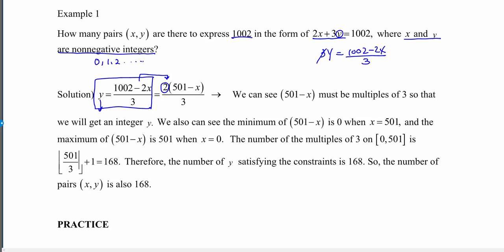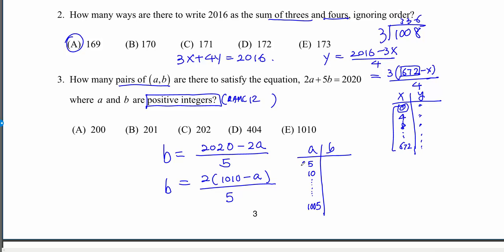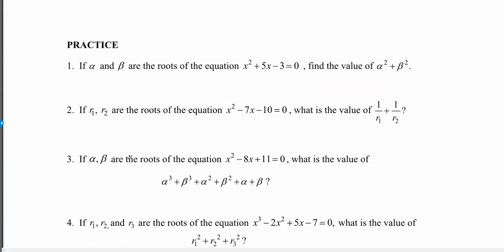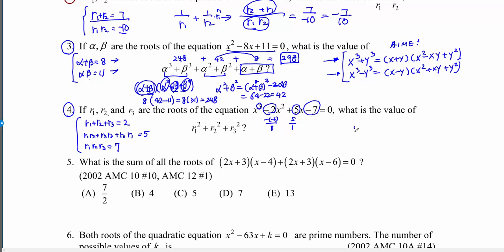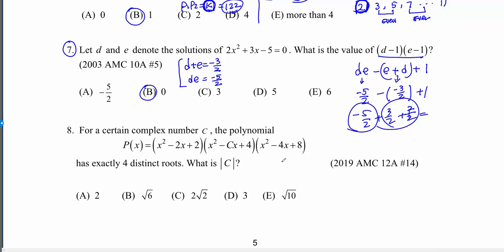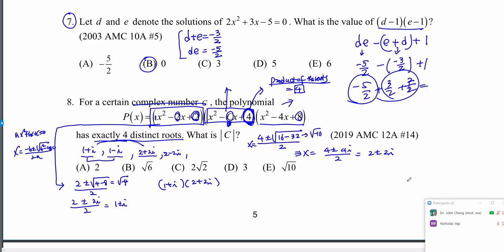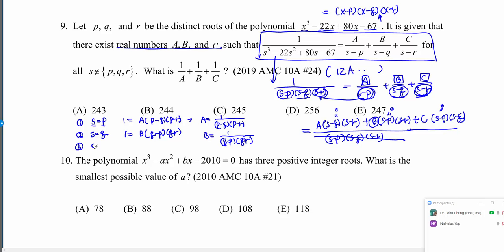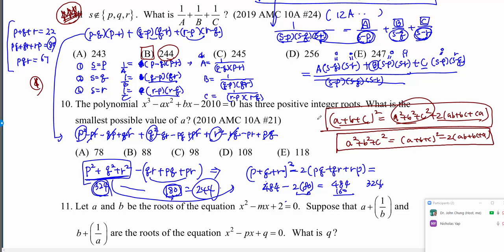AMC 12 Lesson 9